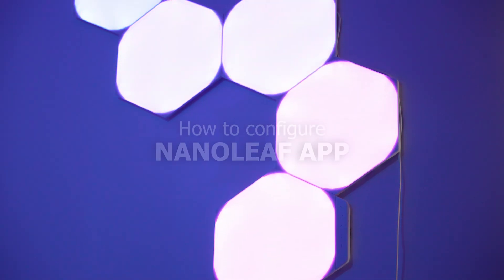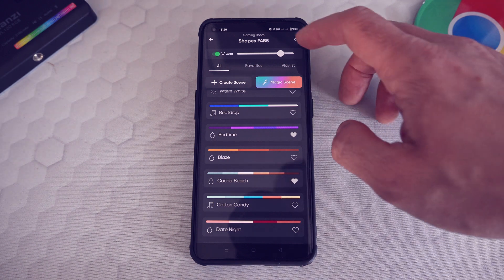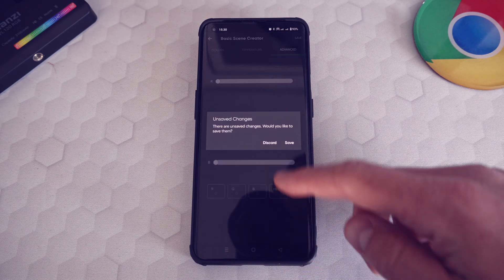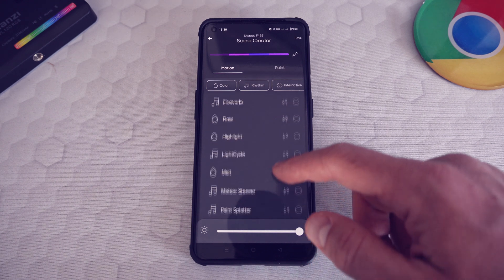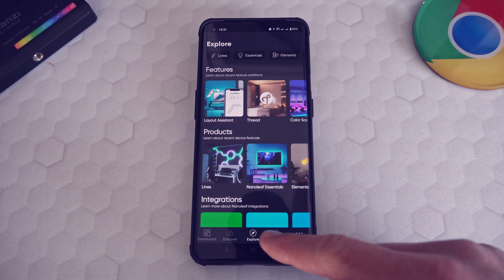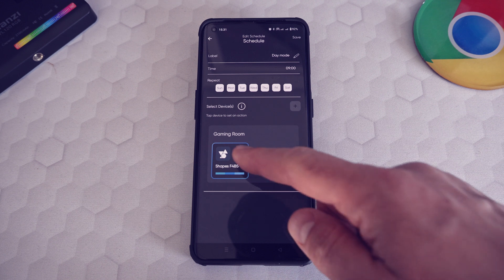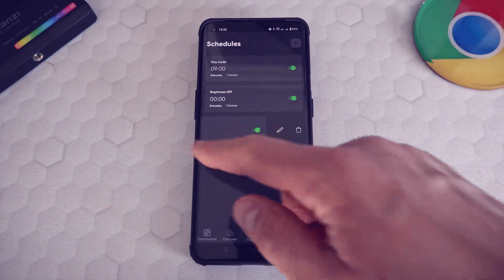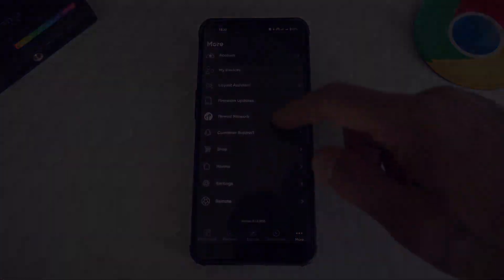NANOLEAF App Tutorial 🌟 How to Change Shape & Settings Step by Step!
🌈 Learn how to configure your NANOLEAF smart lights like a pro!
In this tutorial, I show you how to change shapes, adjust layouts, and customize your NANOLEAF panels using the official app 📱✨

Whether you’re a new user or want to get the most out of your lighting setup, this step-by-step guide makes it easy to create stunning designs and dynamic light scenes 🌟